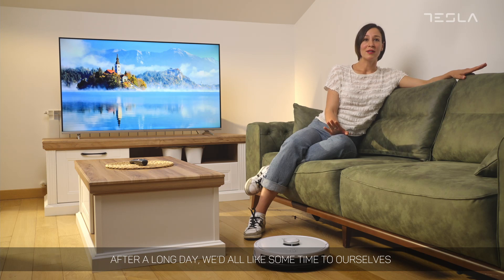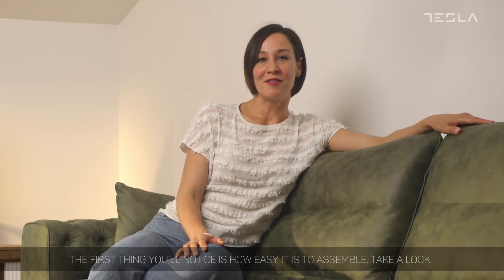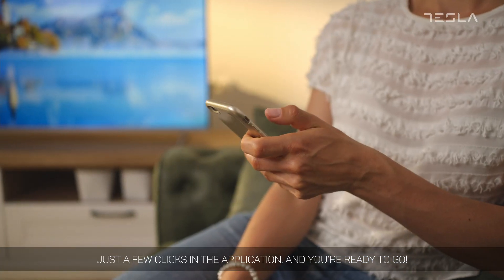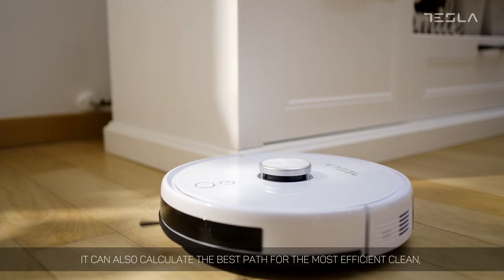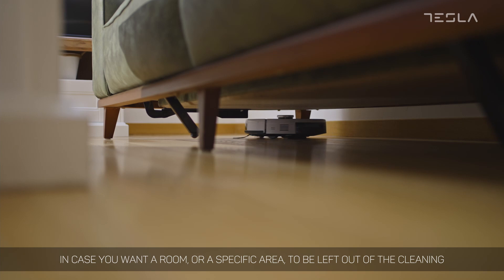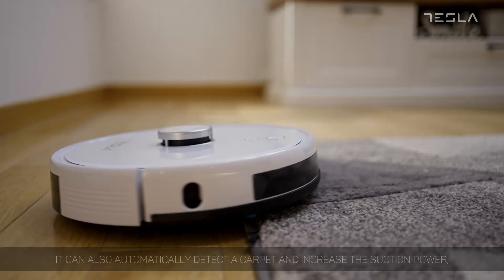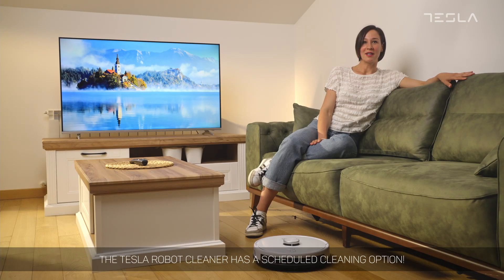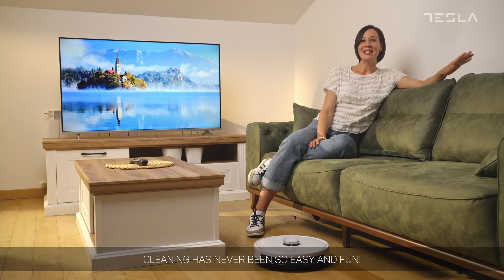Tesla Robot Vacuum Cleaner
Tesla robot vacuum cleaner is here! 💫
Using laser technology, it scans and maps the environment in order to create a personalized cleaning plan, making housework easier than ever.
It’s time to get to know it! 😊